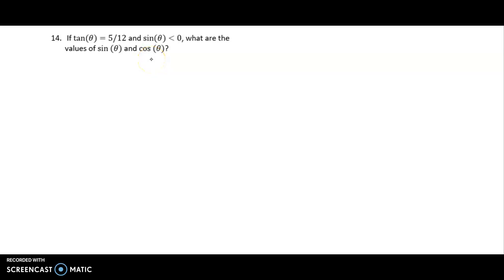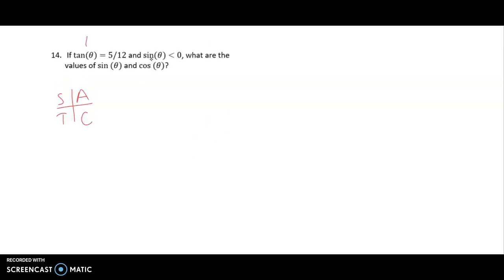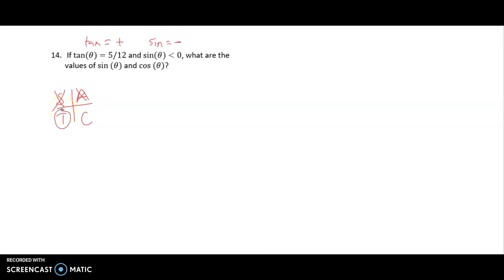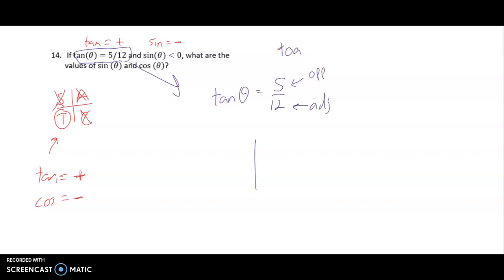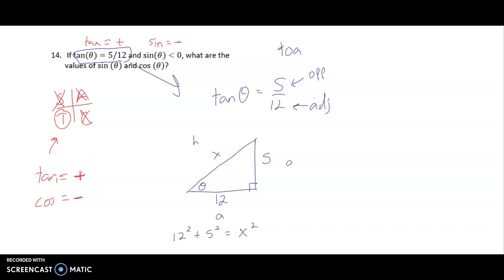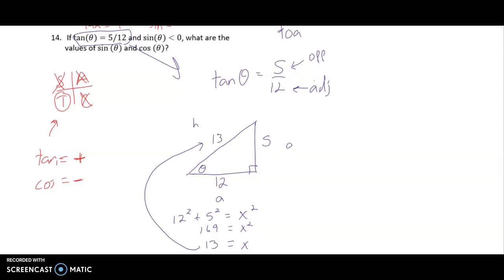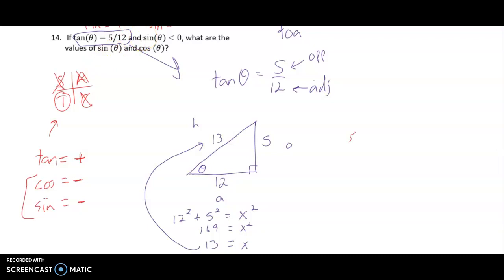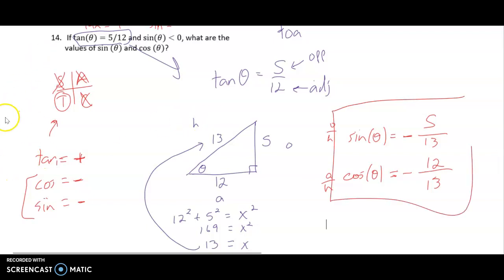PC Trig SG #14